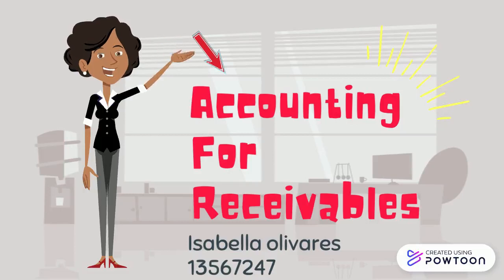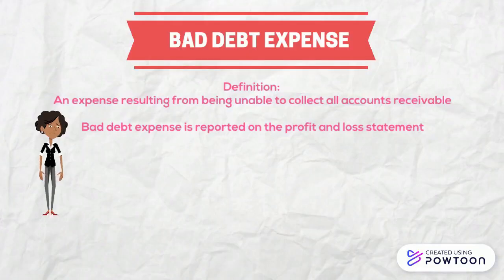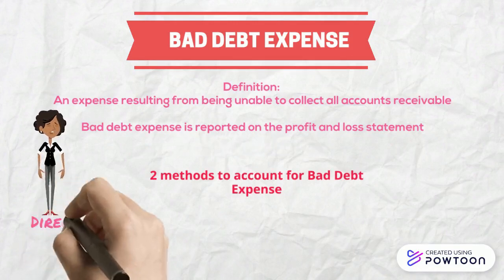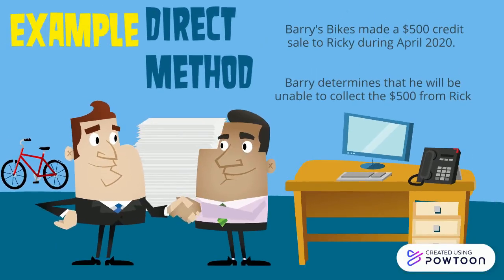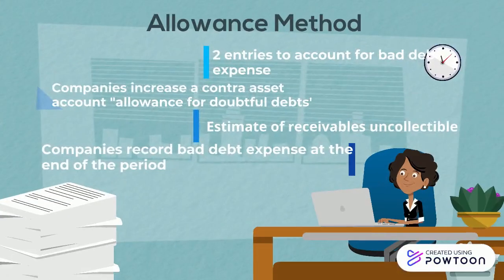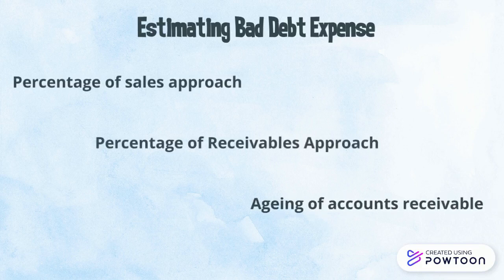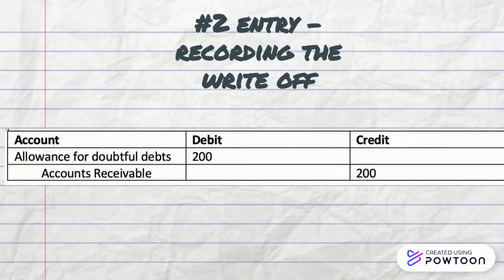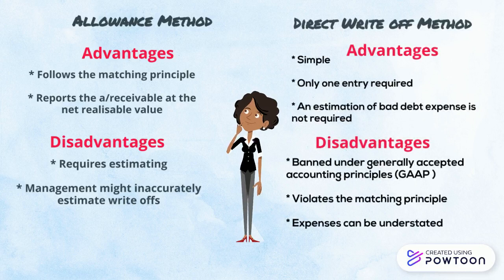Accounting for Receivables screen cast - Isabella Olivares